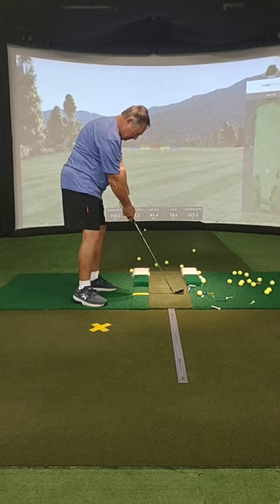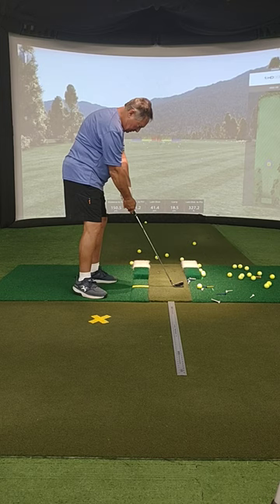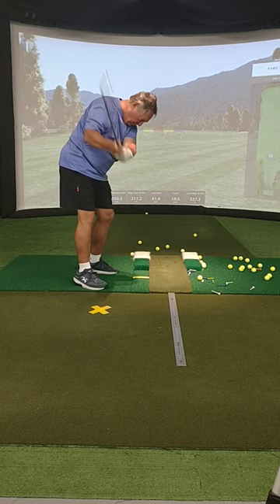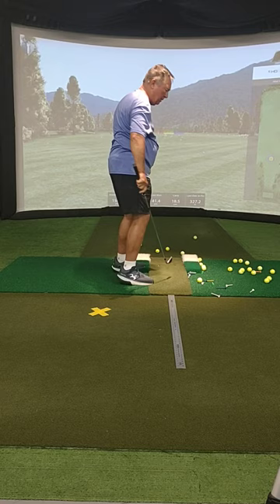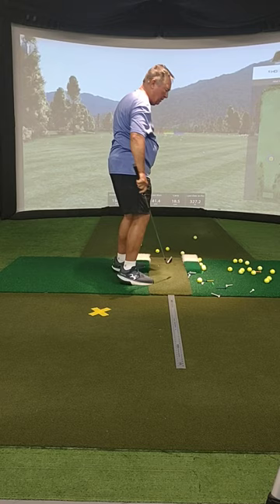⛳ Beginner Golf Lesson Stop Standing Up In The Golf Swing Do This Move Rotate Lead Should Down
2201 SE Indian St. C5